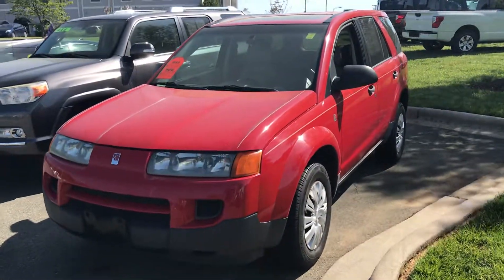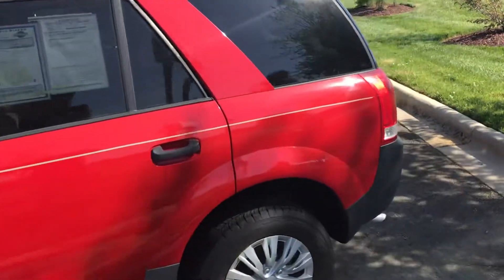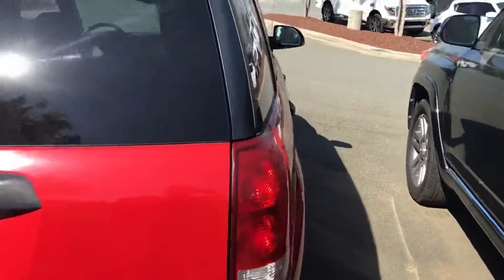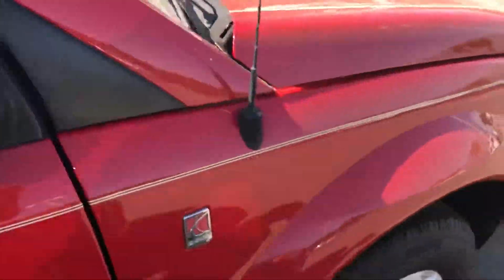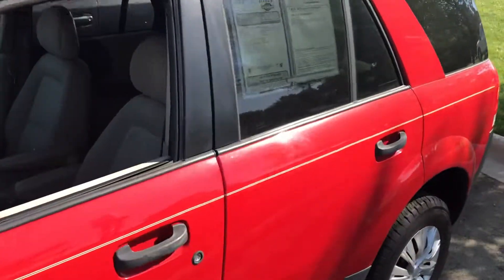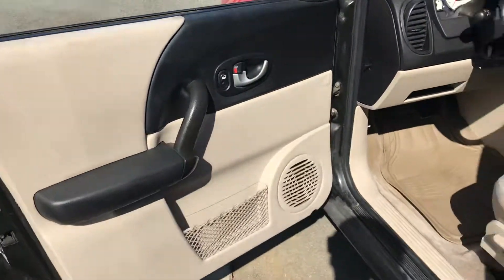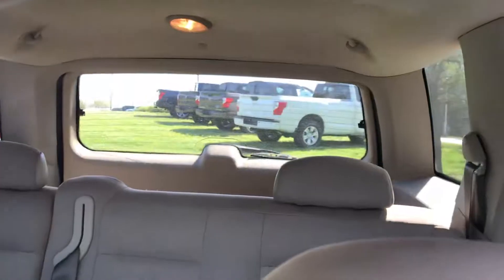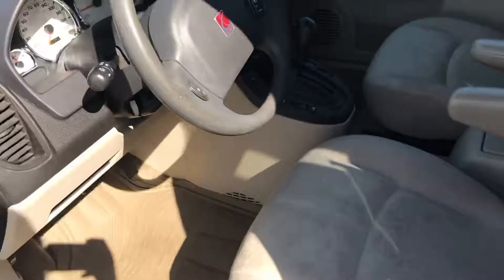Quick Tour: 2004 Saturn VUE FWD4 VTi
This Is a Quick Tour of a 2004 Saturn VUE FWD4 VTi that is for sale at Carolina Nissan in Burlington NC. Me being a Saturn Fan I sent and checked it out and test drove it. It drive like a dream. It’s loaded all but Onstar and Leather. It had 93K miles and has had the transmission fluid changed every few years or 30K miles. A elderly guy used to own it. This is the first VUE on my channel!!5GZCZ33D74S808616